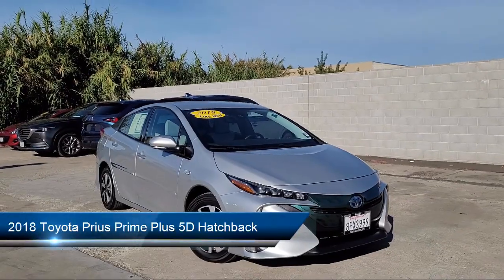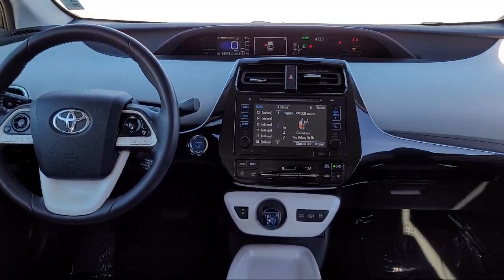2018 Toyota Prius Prime Plus 5D Hatchback Oakland Hayward San Leandro Union City San Lorenzo Sa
2018 Toyota Prius Prime Plus 5D Hatchback Stock Number: 801082 Vin:JTDKARFPXJ3081099.

San Leandro Mazda is proudly serving our friends and neighbors in Oakland, Hayward, San Leandro, Union City, San Lorenzo and San Jose. or give us a call at for more information about this or any of our other vehicles.
San Leandro Mazda
680 Marina Blvd